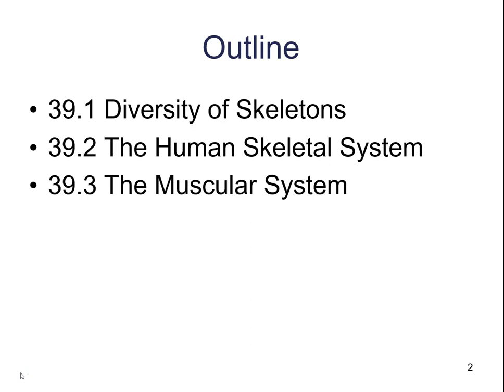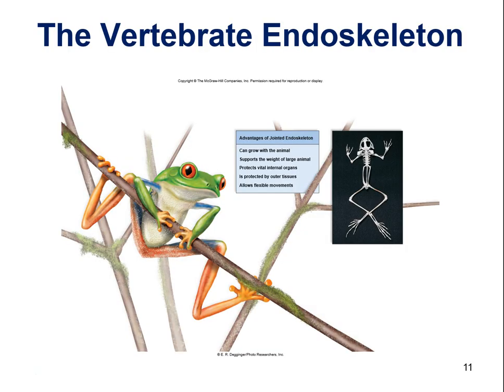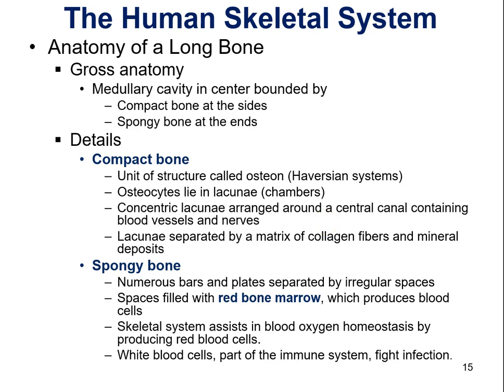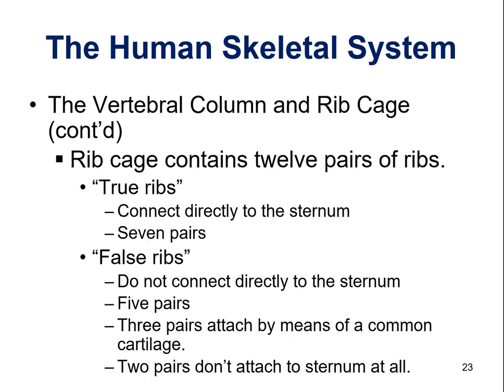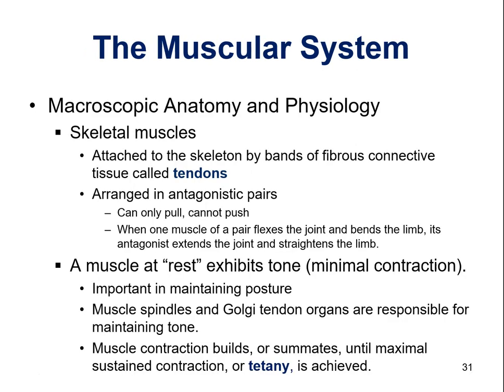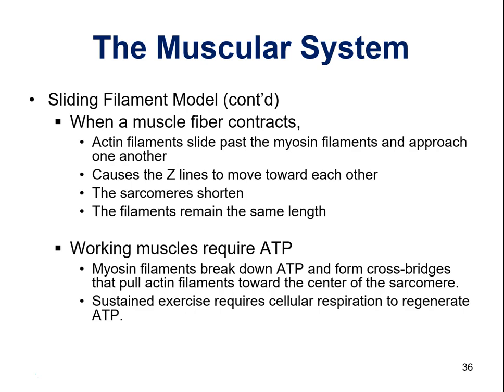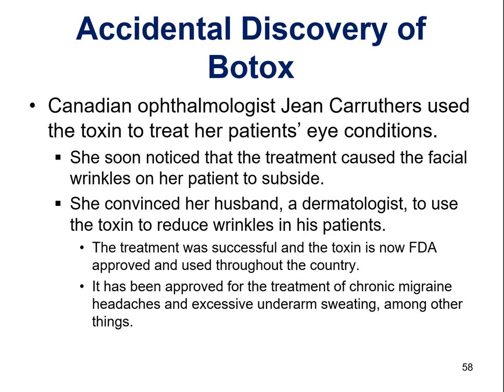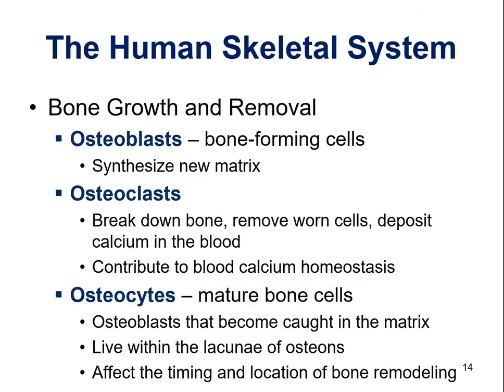Locomotion and Support Systems